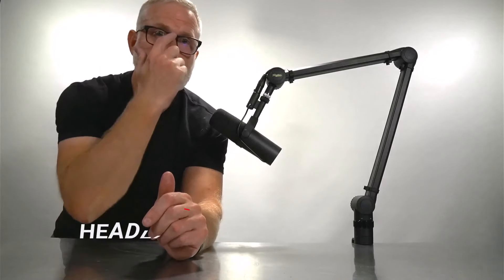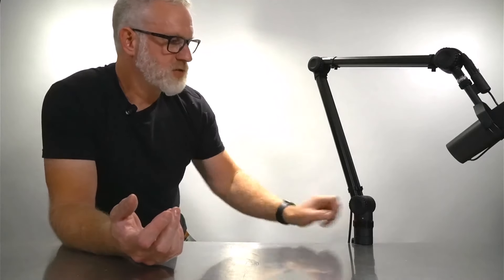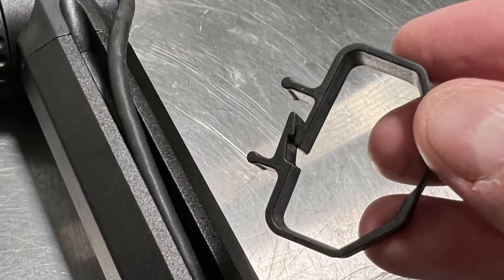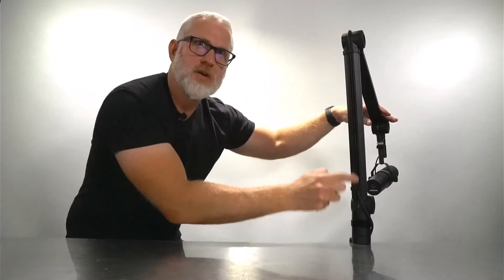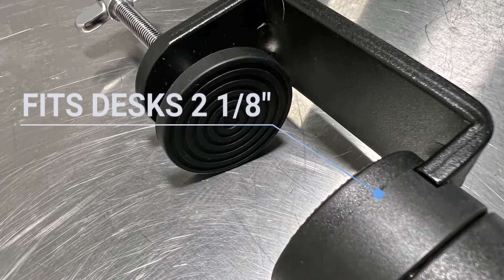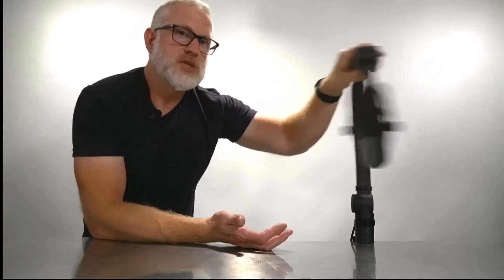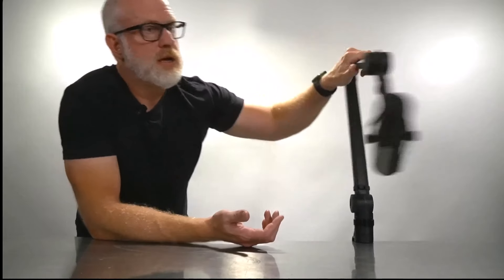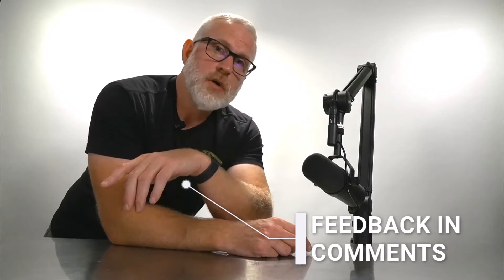Best $99 Desktop Mic Boom Stand for Podcasting, SM7B and Broadcast Applications - Reviewed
I have reviewed quite a few of these desktop boom stands and this is my new favorite...and it's only $99!
This is by far the best Desktop Boom Stand I've tried. It's super simple, easy to set up, and has the best cable management system I've reviewed.

Some of the Podcast Boom Stands I've used in the past make you use a built-in XLR cable that can wear out or be of lesser quality. This one allows a tidy way to use the cable of your own choice.

This podcast stand stays put with very little effort, I only adjusted the tension knobs once when setting it up and it behaves and stays where I want it.
The weight of the Shure SM7B Microphone is perfect for this boom and seems to hold it effortlessly.

The cable management is clean and the clamp on the bottom works much better than any of the other models I've used and really grips your table.

I can't recommend this Boom Stand enough, it just feels great when you use it.
I can't believe it's only $99 as it outperforms many other brands out there that are charging more.